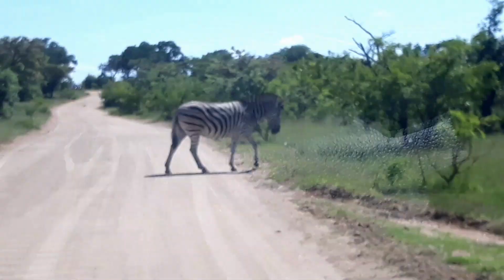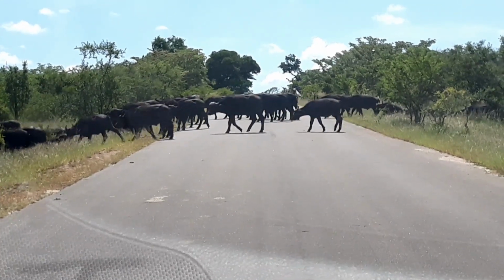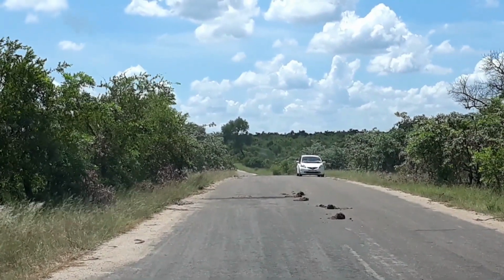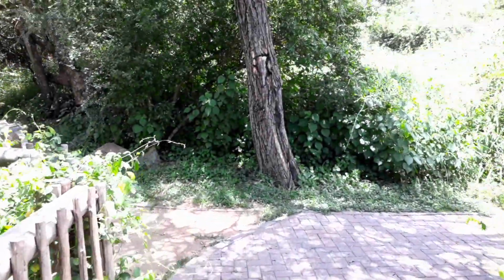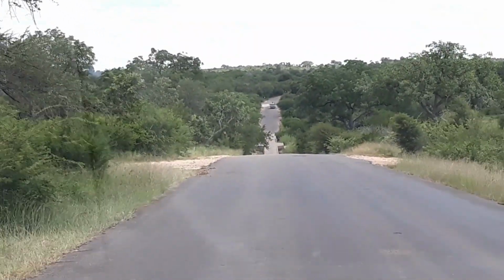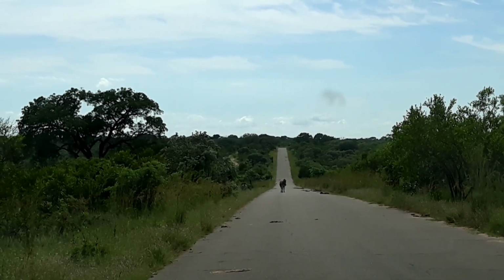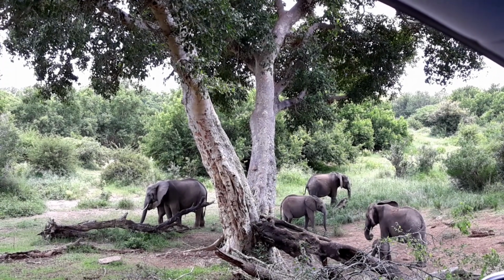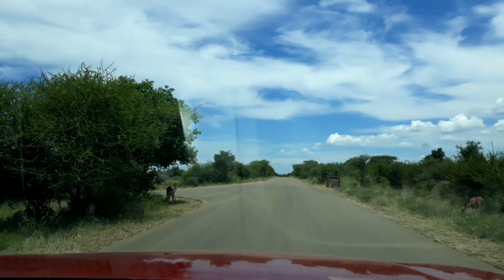Episode 2 - Kruger National Park - South Africa - DG Overlanding - Jan 2023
This episode two is a vlog about our Jan 2023 trip to the Kruger National Park.
Kruger is situated in the Eastern side of South Africa.